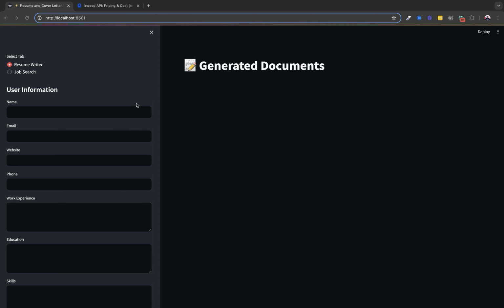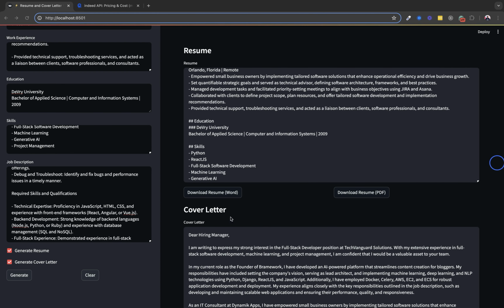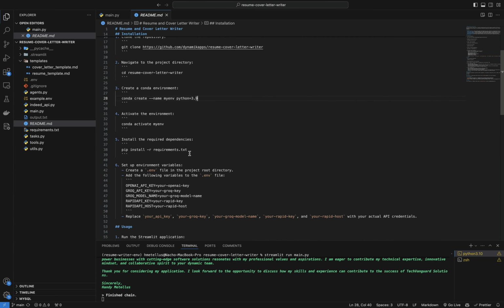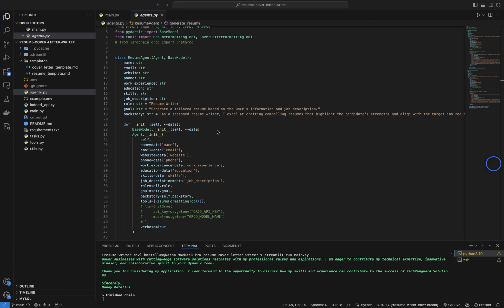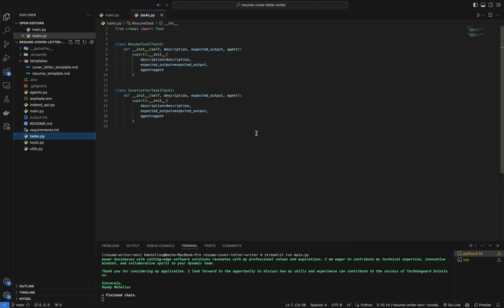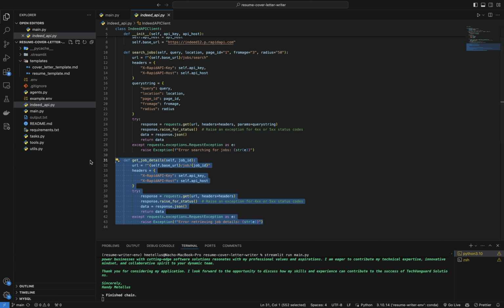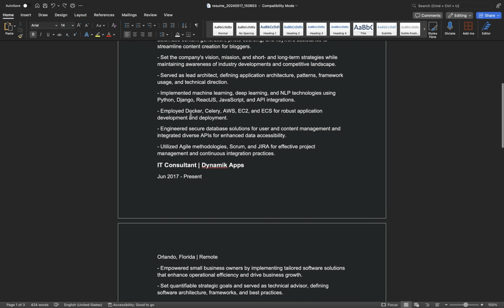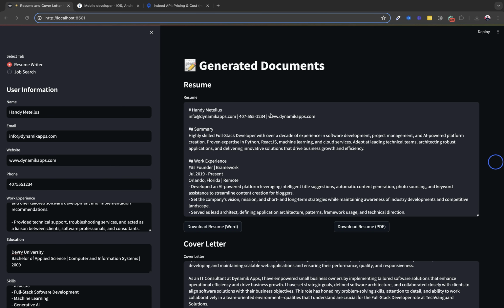How to Build AI Agents That Create Perfect Resumes & Cover Letters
Are you tired of spending hours crafting the perfect resume and cover letter for each job application? 😩

Look no further! In this video, we'll dive into the world of AI and learn how to build a powerful web application that generates tailored resumes and cover letters in minutes! 🚀

Using Python, Streamlit, and AI agent frameworks like CrewAI, we'll create an intuitive and user-friendly tool that simplifies the job application process. 🤖

You'll discover how to:

✅ Set up a sleek and interactive Streamlit web interface
✅ Harness the power of AI to generate compelling resumes and cover letters
✅ Customize templates to ensure professional formatting and structure
✅ Integrate with the Indeed API for seamless job search functionality
✅ Enable easy downloading of generated documents in Word and PDF formats

🌟 We'll walk through the code step-by-step, explaining each component and demonstrating how they work together to create a seamless user experience.

By the end of this video, you'll have a fully functional AI-powered resume and cover letter generator that you can use for your own job search or showcase in your portfolio. 💼

✨ Plus, you'll gain valuable insights into working with AI models, building web applications with Streamlit, and leveraging APIs to enhance functionality.

But that's not all! 🎉 For even more exciting content and exclusive tips, be sure to sign up for our newsletter

As a subscriber, you'll get access to additional templates, expert advice, and insider tricks to take your job application game to the next level. 📧💡

Ready to dive into the code?

There, you'll find the complete source code for this project, along with detailed instructions on how to set it up and customize it to your needs. 💻

Chapters:
0:00 Intro
0:40 Demo: entering your details
2:20 The generated resume and cover letter
3:30 Setup: repo, conda and API keys
6:00 Resume and cover letter agents
8:10 Tasks, tools and utilities
9:40 Indeed API via RapidAPI
10:10 main.py: the Streamlit UI
11:30 Downloaded docs and job search demo
13:10 Extending the project and wrap-up